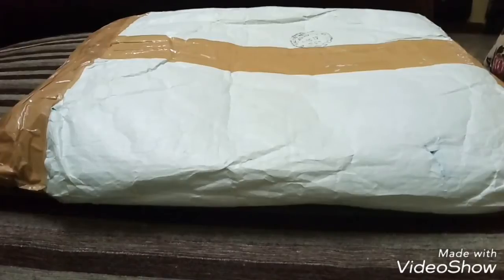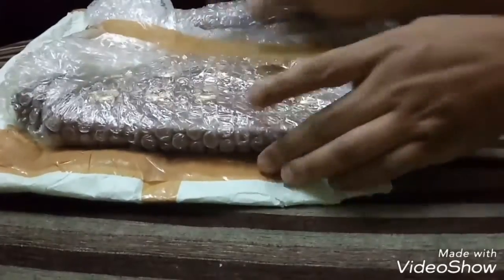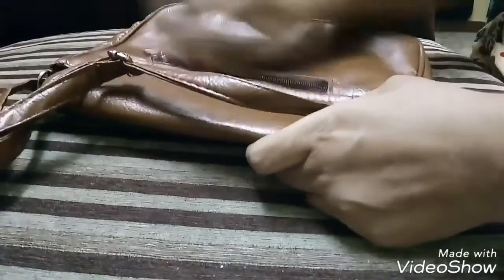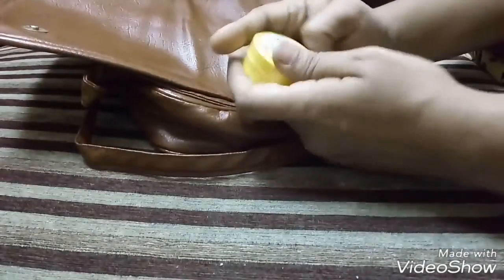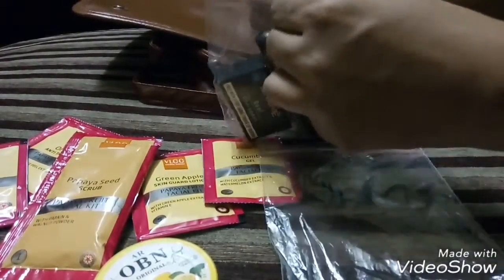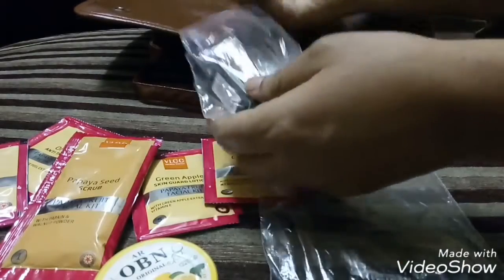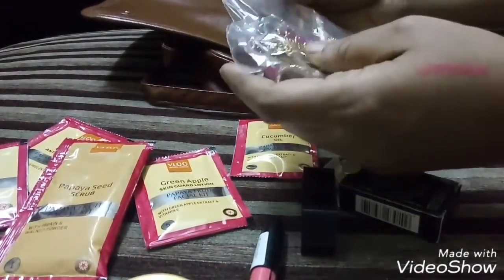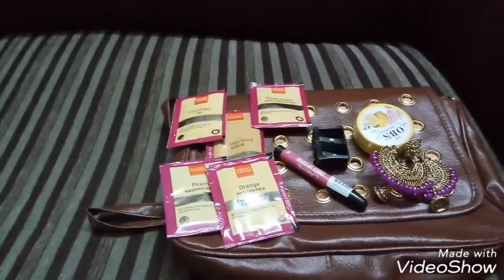New Glam it up Box |UNBOXING & Review| September or October 2017| Luvly Lfe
Glam it up box live unboxing for you.. Lakme lip crayon, VLCC facial kit Worth the wait? Watch the video.

This is the September month box which I received late due to some issues.

This month the box is available in 499/-.

I too paid 499 + 50 /-  for the september box as i purchased towards the month end  as the box cost as increased due to demand.

You can order the box here,